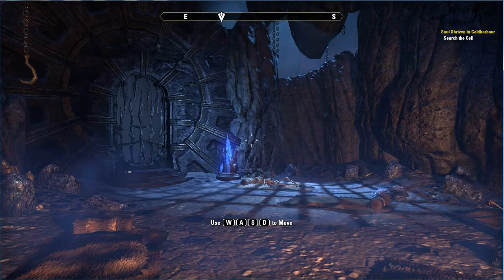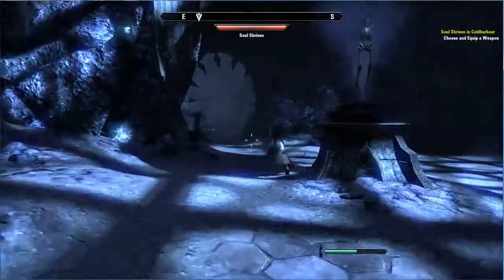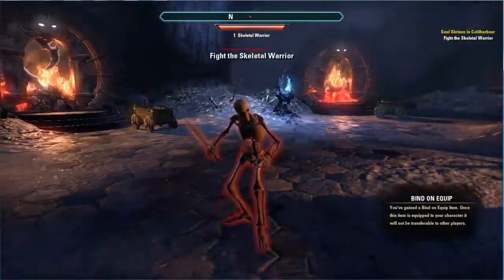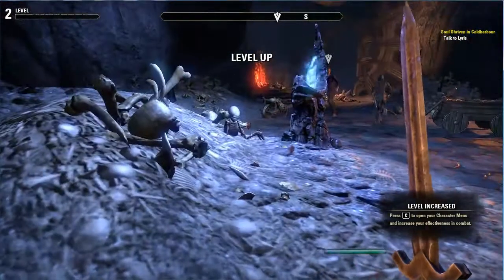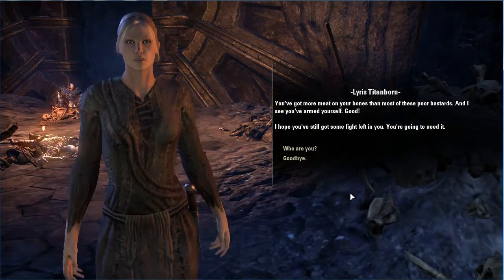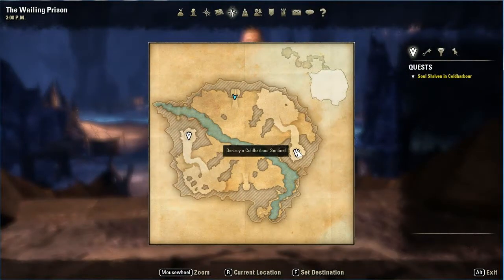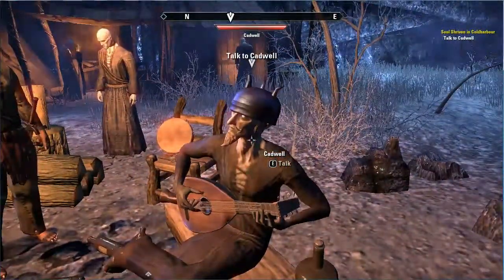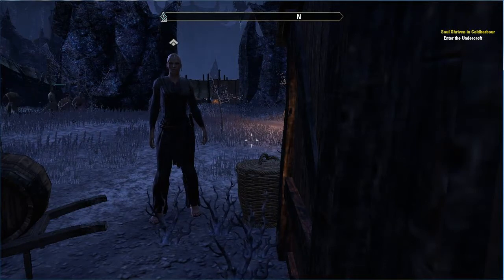The Elder Scrolls Online // Episode Six- Meet the Prophet! (Part 1 of Tutorial)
Heyo! Today we are uploading part one of a two part episode. This will be the last two BETA episodes as I'm working on new content for launch! I wanted to have the character creation and tutorial episodes out of the way so I can give you more exciting footage by launch day.